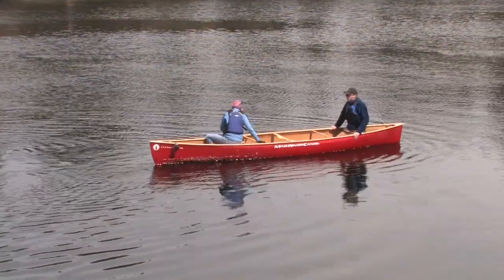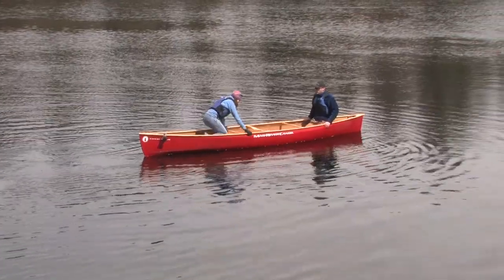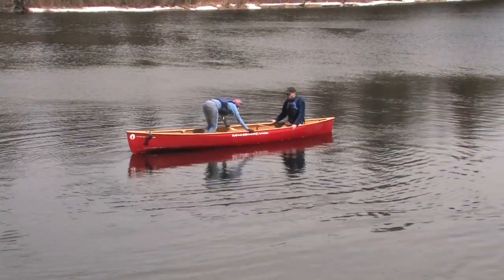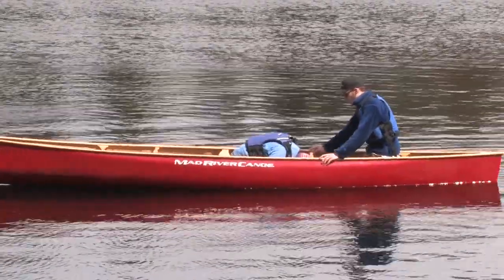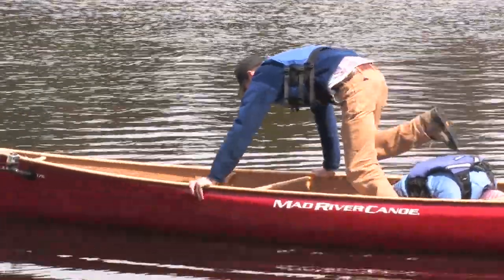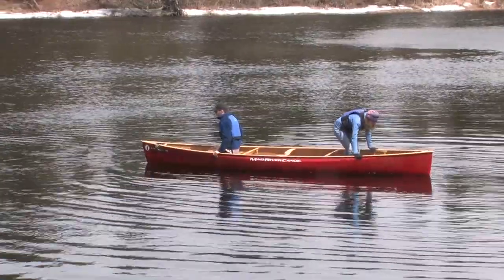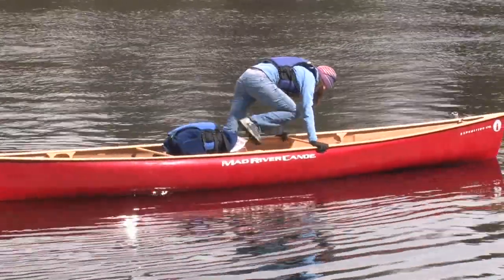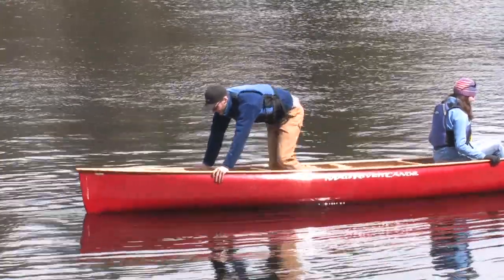Canoe Techniques | Skills | Canoeroots | Rapid Media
Sometimes you need to change positions in your canoe and it's not practical (or needed) to go to shore every time.